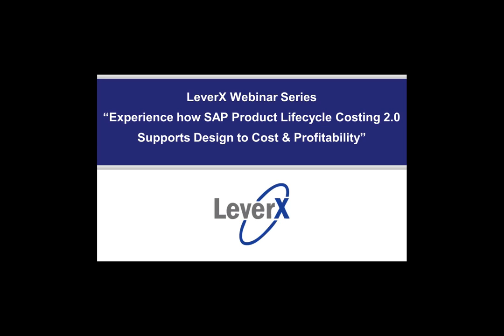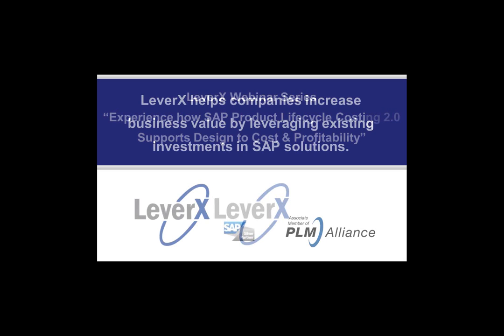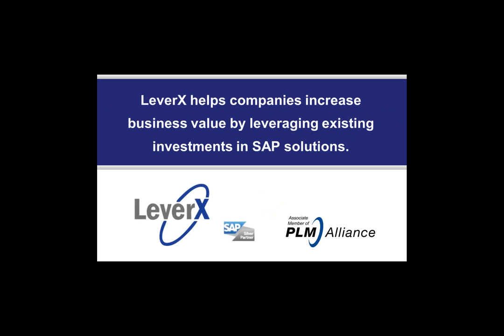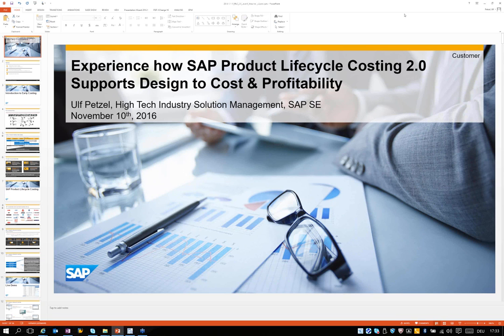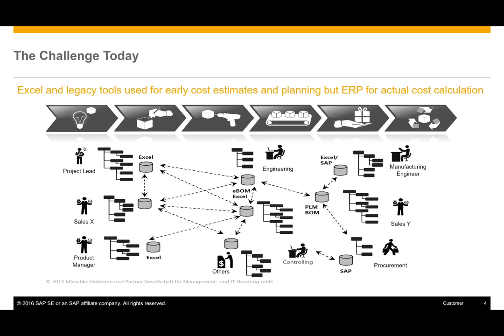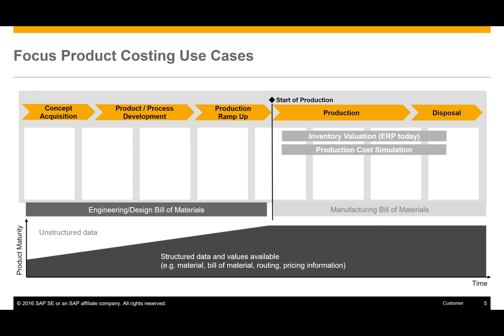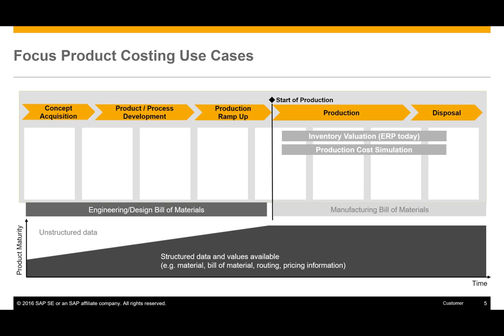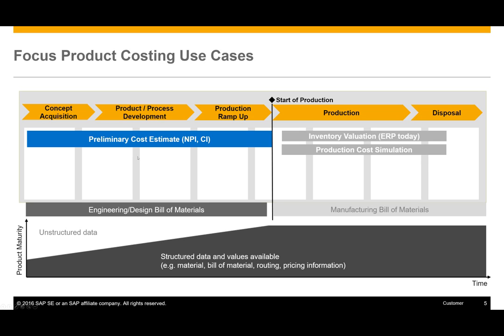Experience how SAP Product Lifecycle Costing 2 0 Supports Design to Cost Profitability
Webinar Description:
Companies today are highly focused on providing innovative, customer-driven products at the most competitive prices.  Being able to quickly assess costs is not only a critical success factor; it's an essential differentiator.

Value Proposition: With the SAP Product Lifecycle Costing solution, which is powered by the SAP HANA platform, you can calculate costs quickly and precisely and simulate and compare alternatives to gain better visibility and control throughout the product lifecycle.
In this webinar, you will discover how the innovations in release 2.0 provides substantial new capabilities to support you in your preliminary cost calculations in new product introduction and customer quotation processes, and beyond. These include a new Home Screen, reference calculations, and additional flexibility in price source definition as well as price determination. The webinar will conclude with a demonstration of the SAP solution.